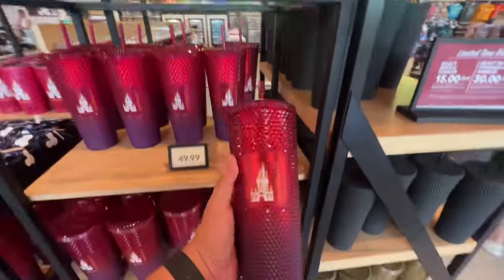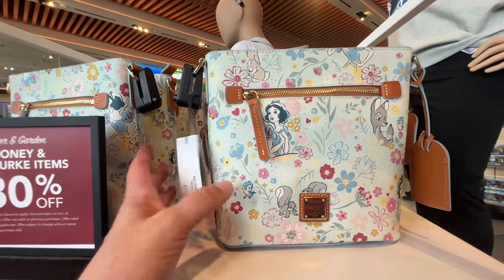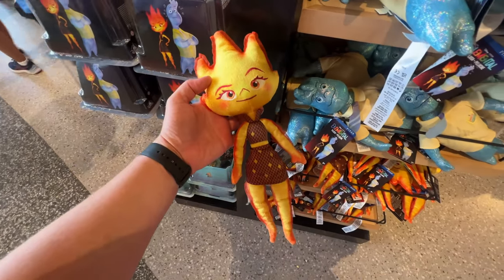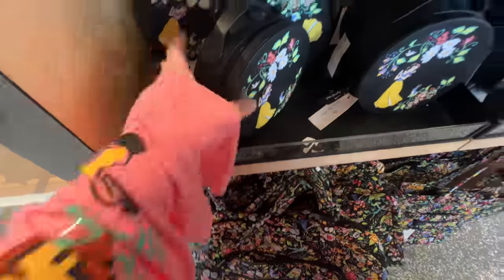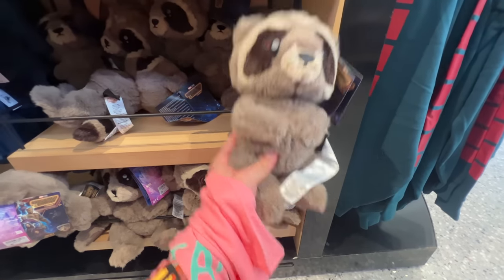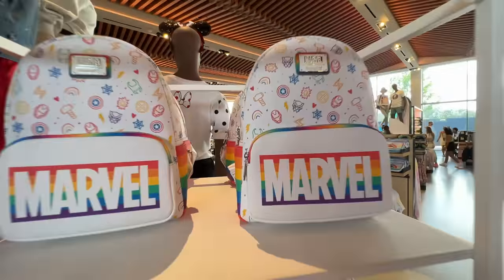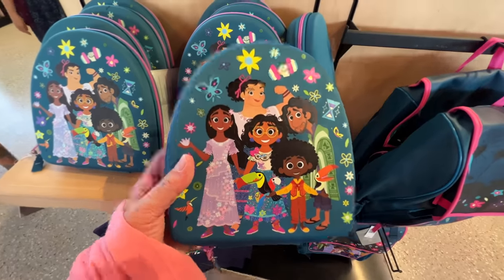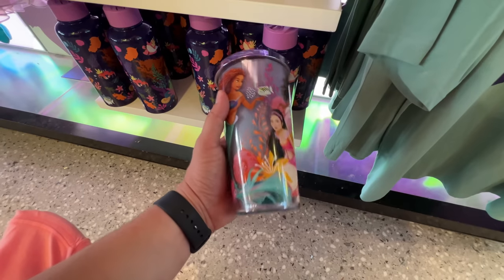What's New at Creations Shop in EPCOT | Shopping with Ryno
Ryno is taking you on a window shopping trip through the signature gift shop at EPCOT, Creations Shop to show you all the new (to him) Disney Parks merchandise he can find.

For more information on Walt Disney World, Disney Cruise Line, Disneyland, Universal, and more, head

Get in on the theme park conversation at disboards.com.